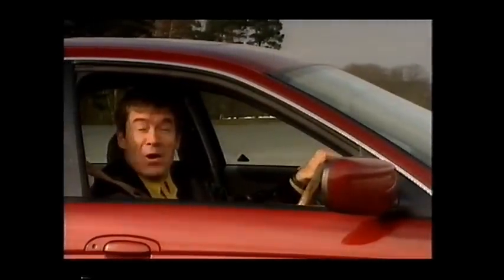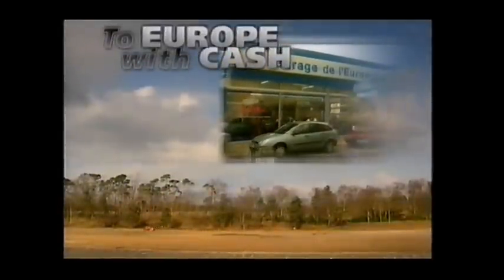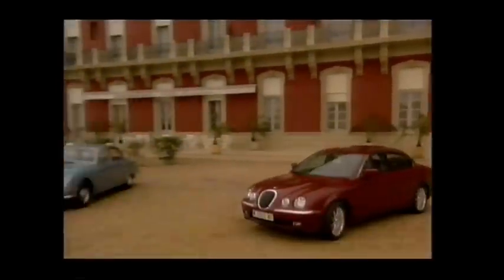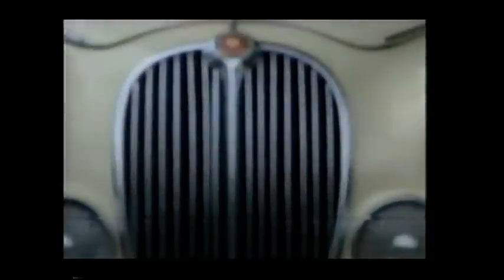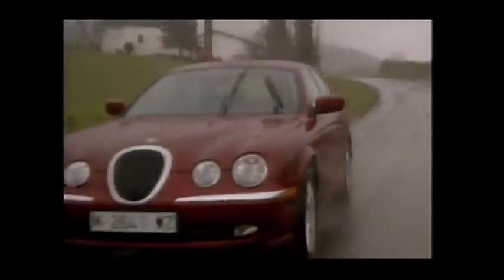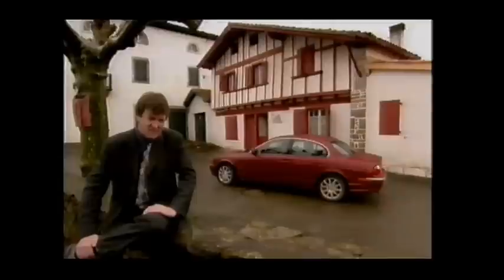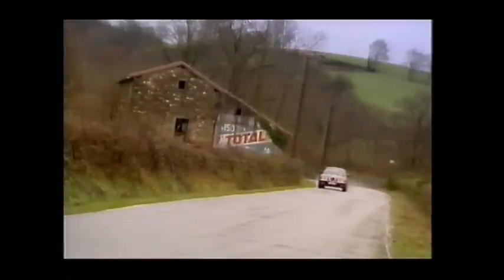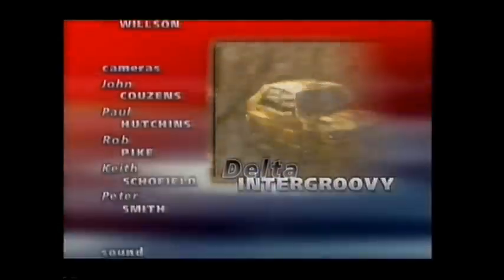Old Top Gear 1999 - Jaguar S-Type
James may tests the Jaguar S-Type

Takn from an early 1999 episode of the old format Top Gear